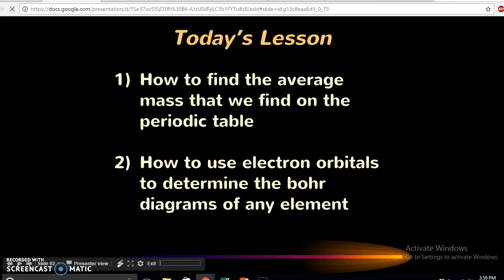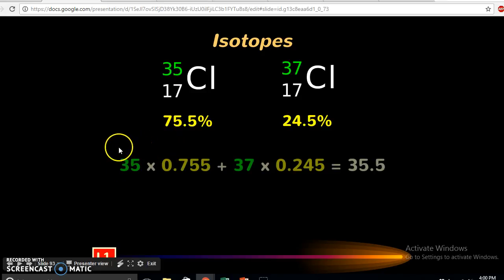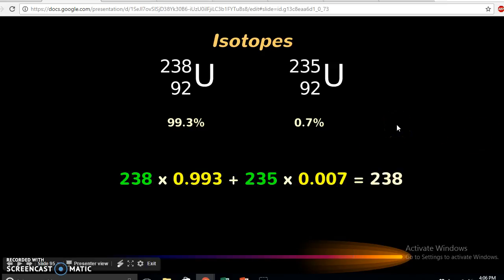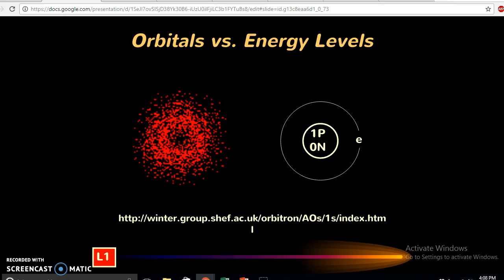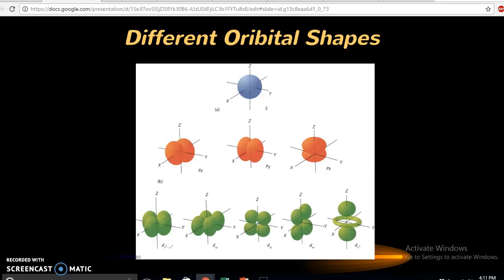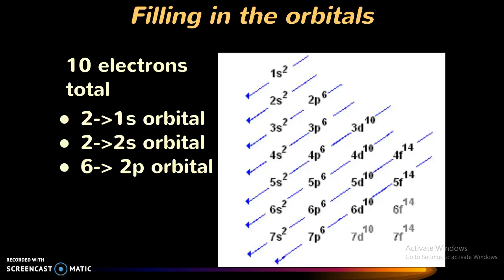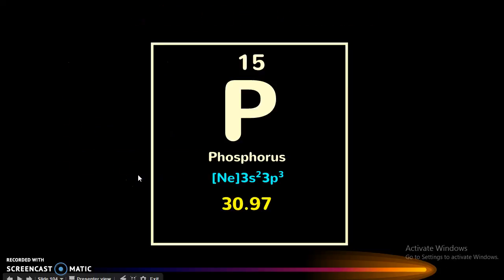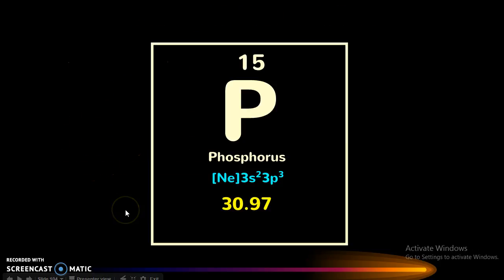Level 1 Average Atomic Mass and Electron Configuration